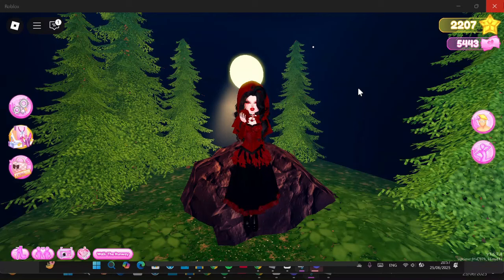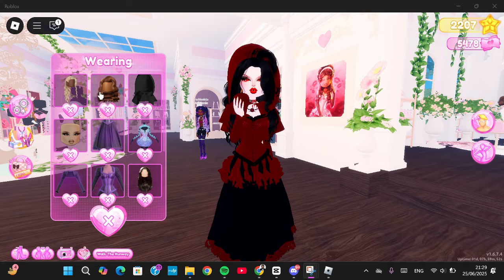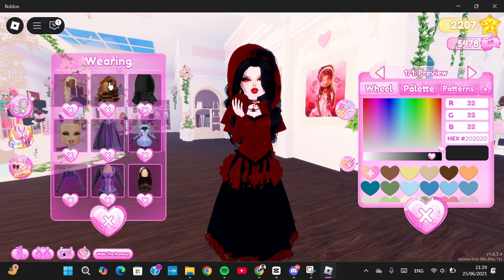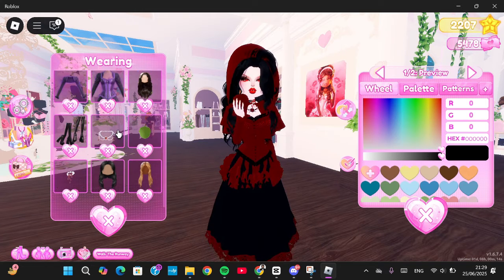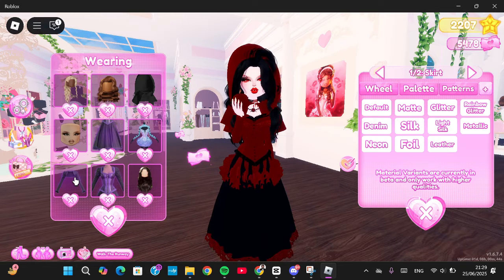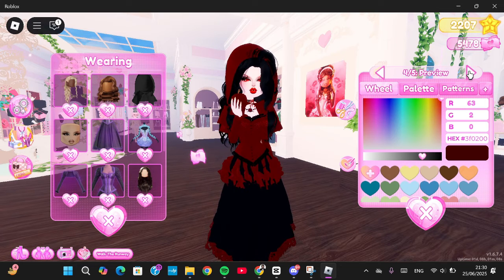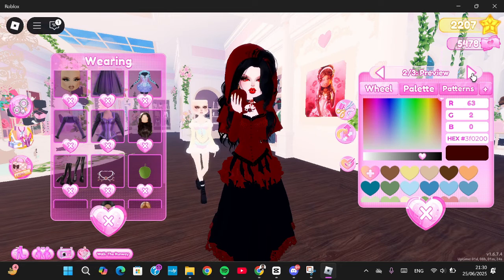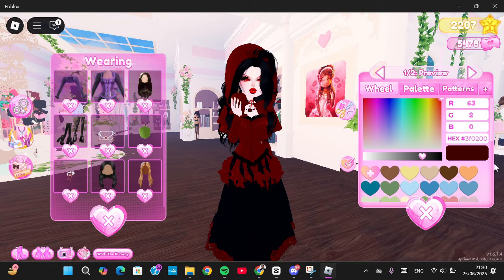🦇 Vampire Look in Dress to Impress | No VIP Needed for This Dark & Elegant Style!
Unleash your dark side with this vampire outfit tutorial in Dress to Impress! You don’t need VIP to look hauntingly elegant. I’ll guide you through the best items to create a chilling yet stylish vampire aesthetic.